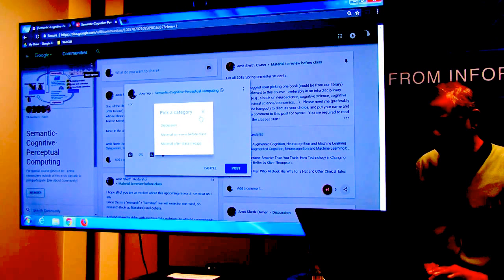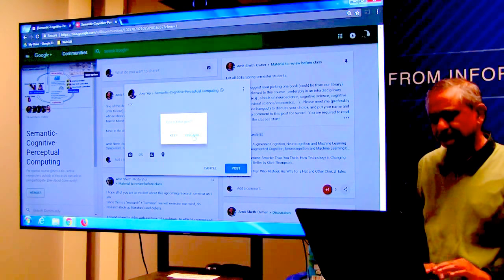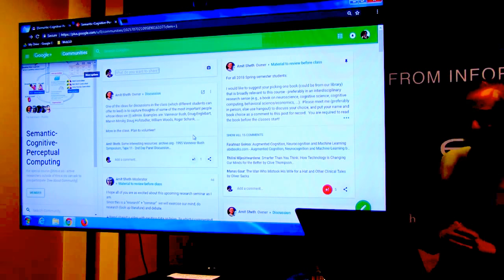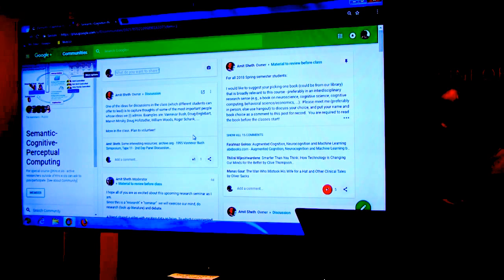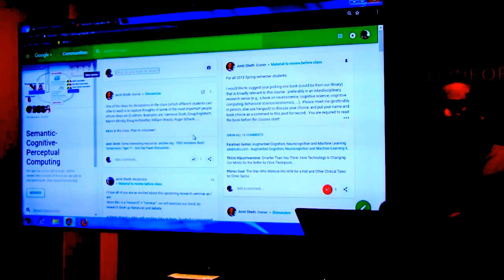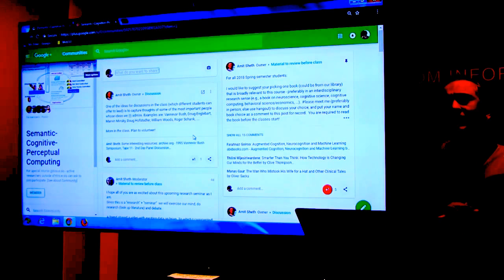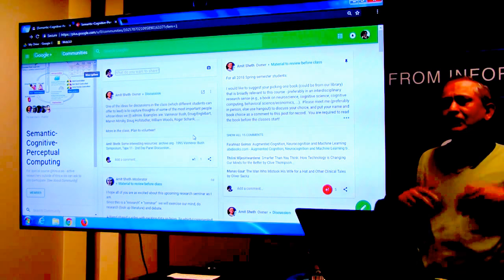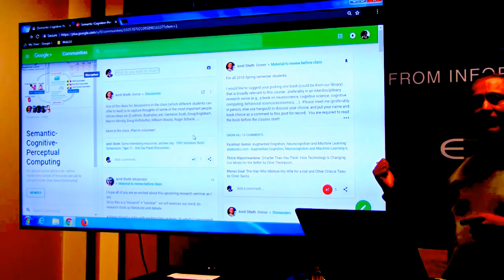Semantic-Cognitive-Perceptual Computing - Spring 2018: Lecture 1